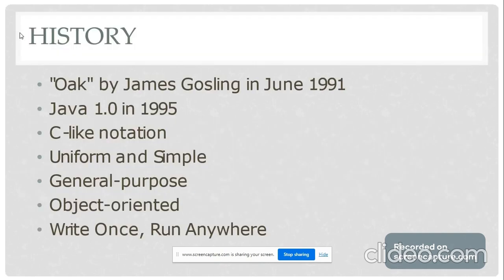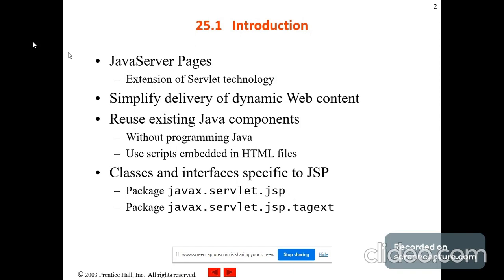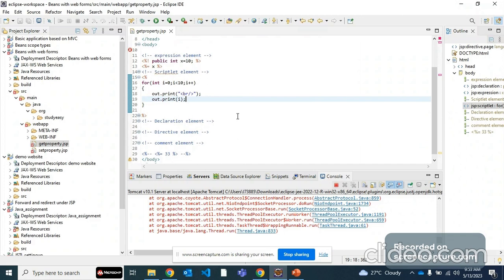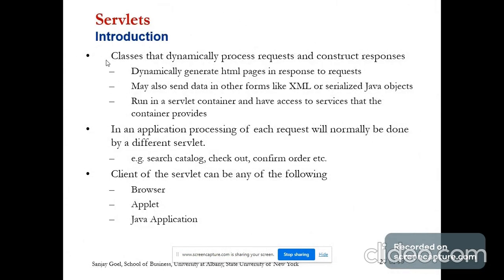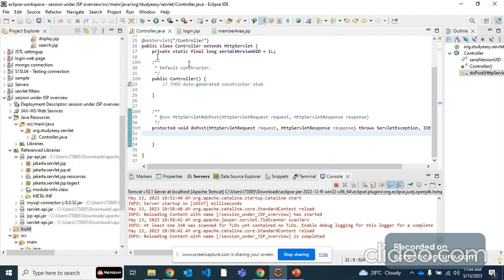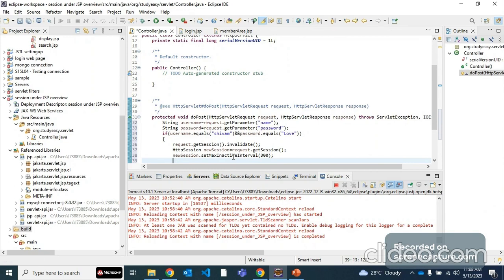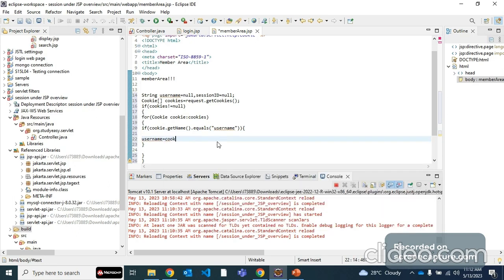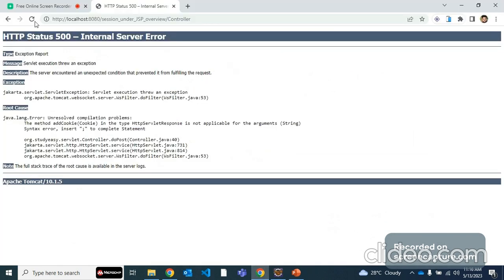web development using Java by Shivam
Provide Basic information about JSP and servlet used in Web development using JAVA by SHIVAM from BIT Bangalore